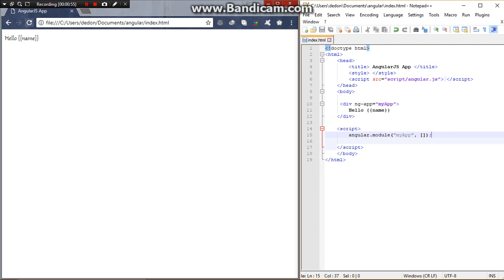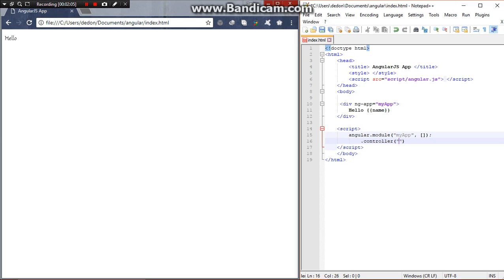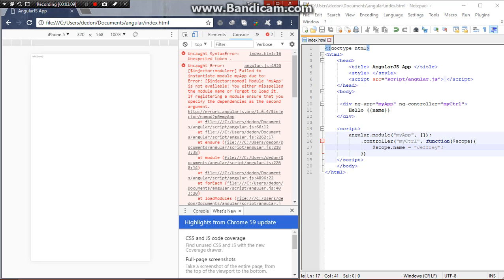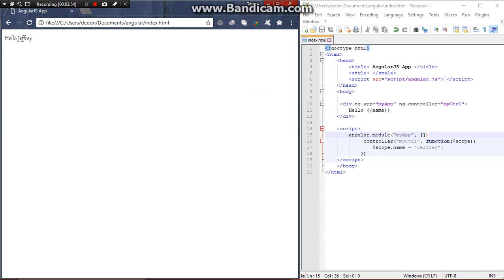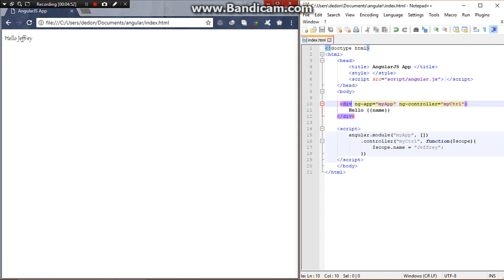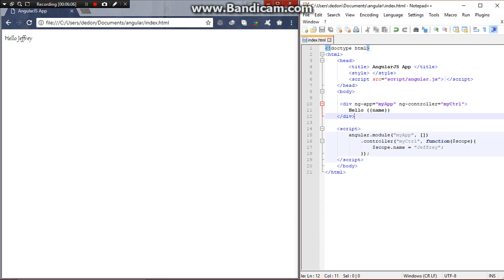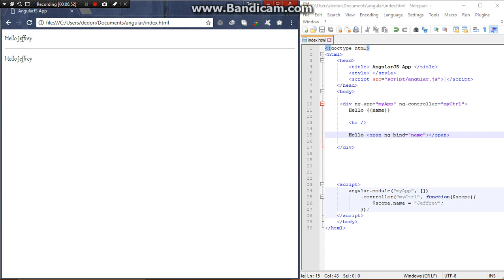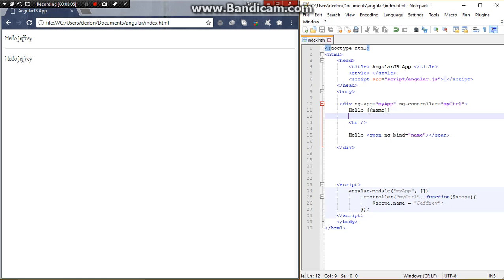helloWord Angular contd